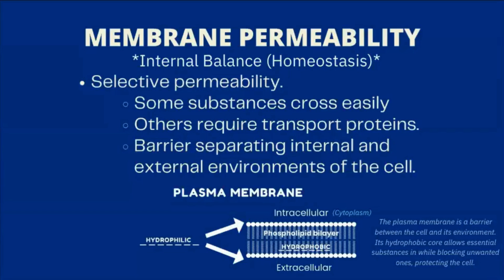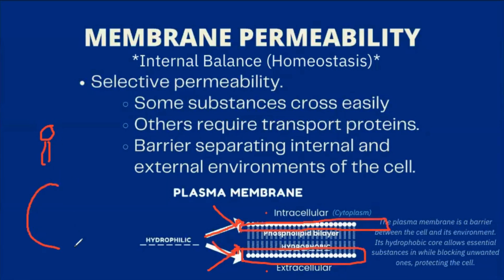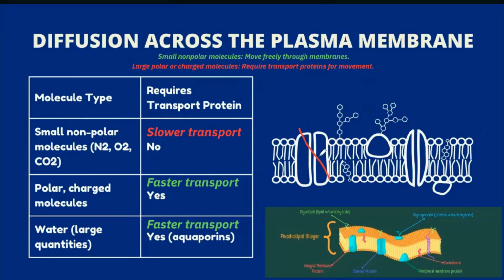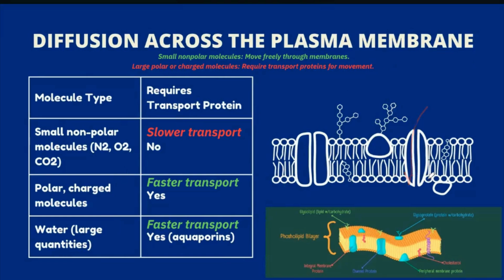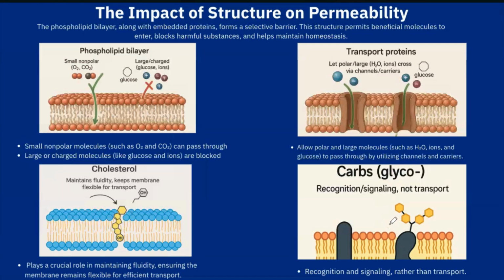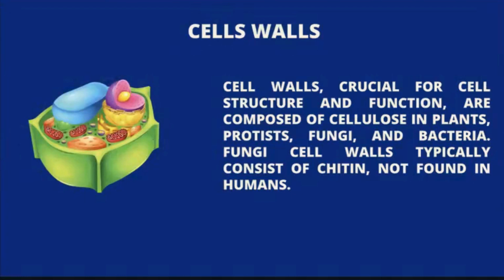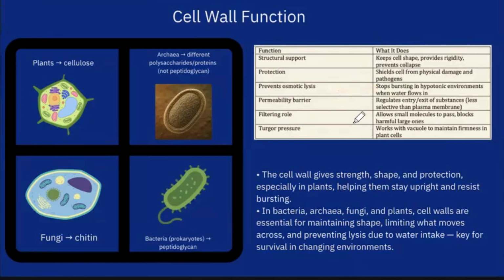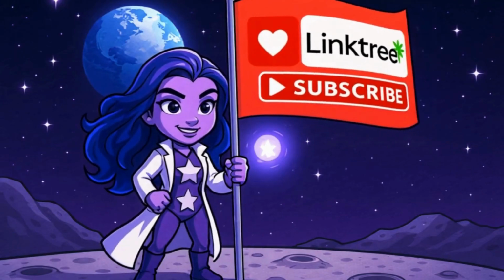2.4 Membrane Permeability What's Happening Inside AP Bio Showdown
Ever wondered what's happening inside your cell membrane? In this video, we'll take you on a fascinating journey to explore the intricate world of cellular biology. From the structure and function of the cell membrane to the dynamic processes that occur within it, we'll uncover the secrets of this vital component of our cells. Get ready to learn about the importance of the cell membrane, its role in regulating what enters and leaves the cell, and how it maintains cellular homeostasis. Whether you're a biology enthusiast, a student, or simply curious about the human body, this video is for you! So, let's dive in and discover what's happening inside your cell membrane!
TIMESTAMPS
0:00 Disclaimer and Intro
5:20 Diffusion Chart You Need to Know
8:14 Membrane Structure Impact
11:05 Hydrophobic Importance
12:57 Cell Walls and Note